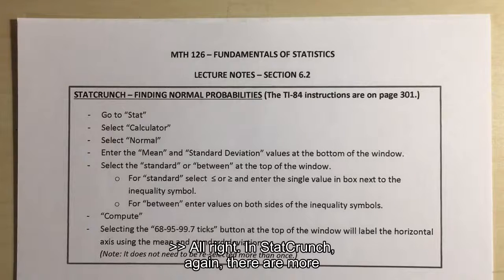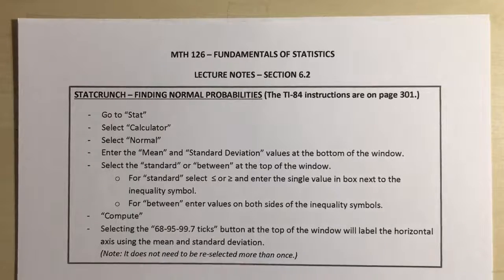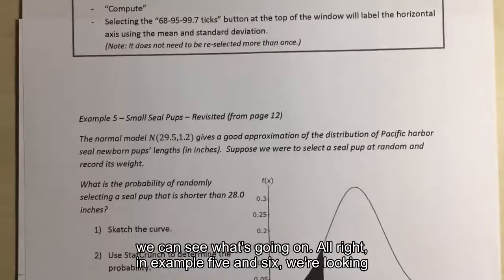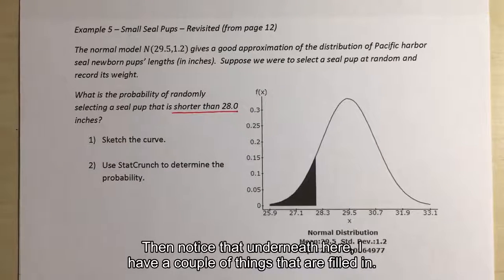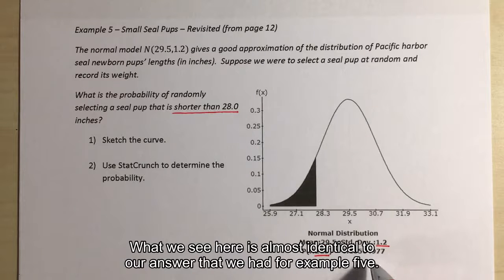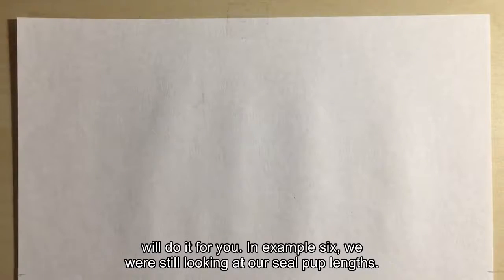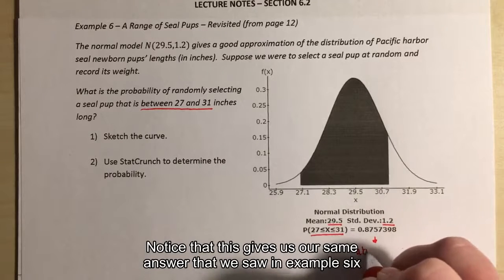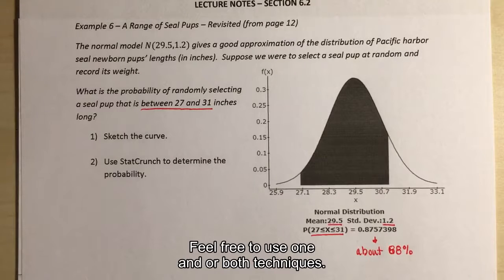Math 126 Section 6.2: The Normal Model - Finding Normal Probabilities - Interpreting StatCrunch CAP